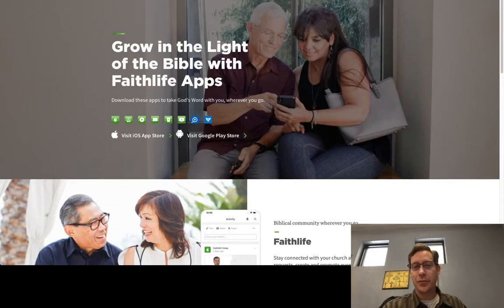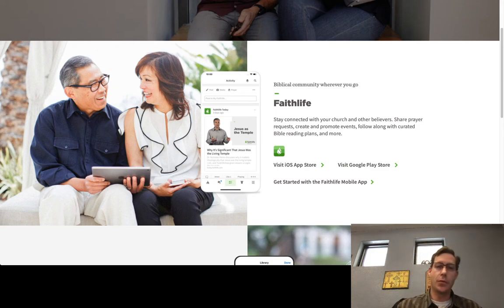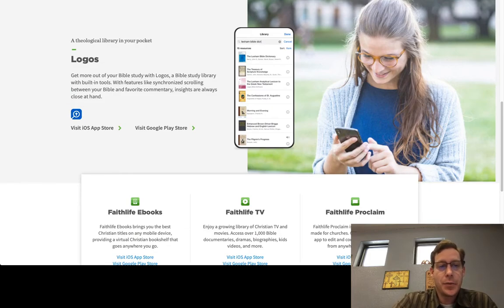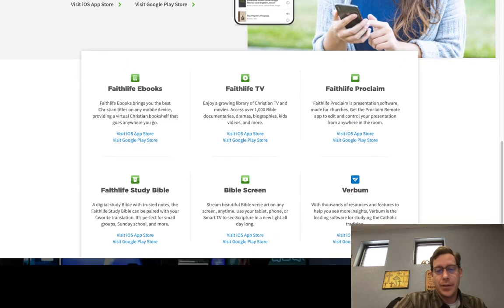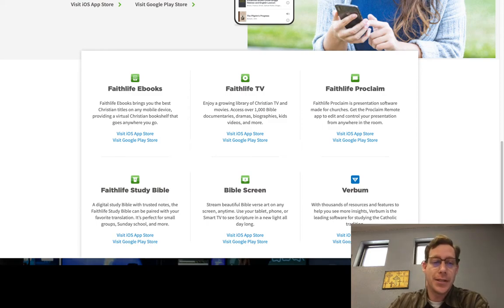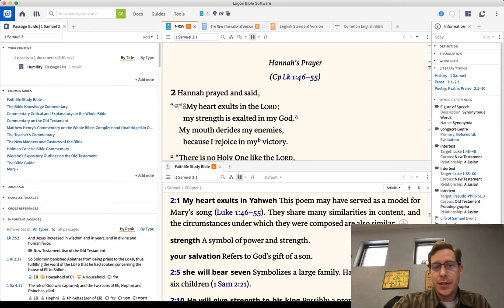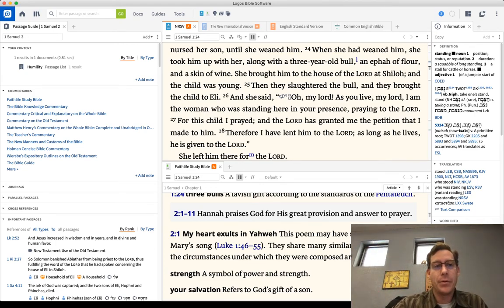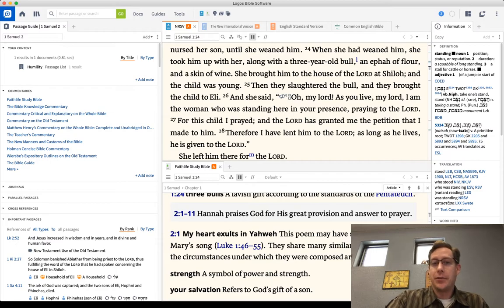February 2020 Newsletter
Grace Lutheran Church Kingman February Newsletter for 2020.
An insight into digital Bible Study.